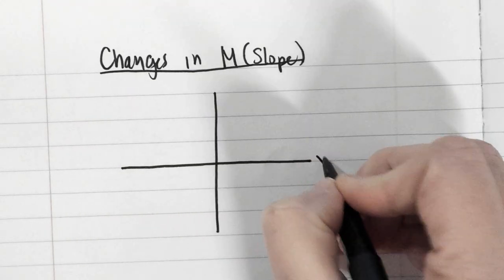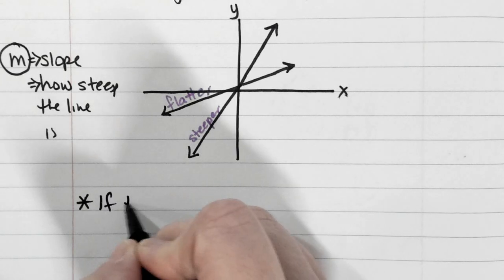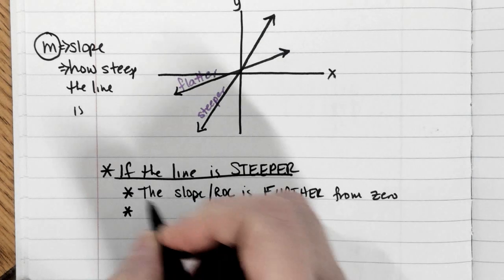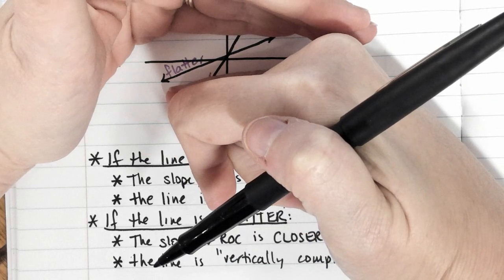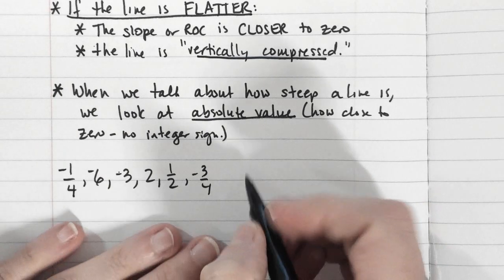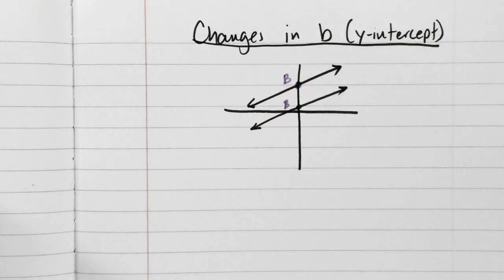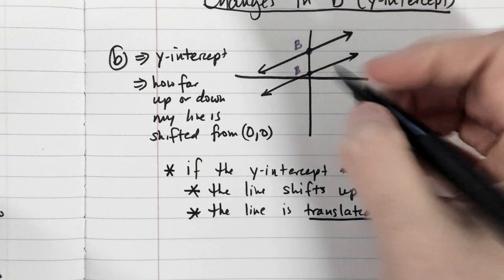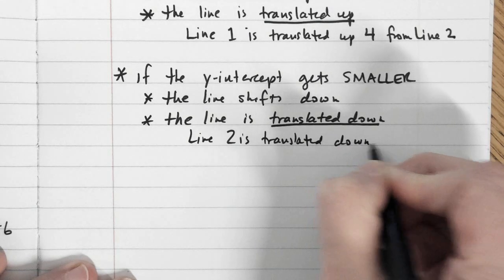Linear Transformations: Changes in M and B